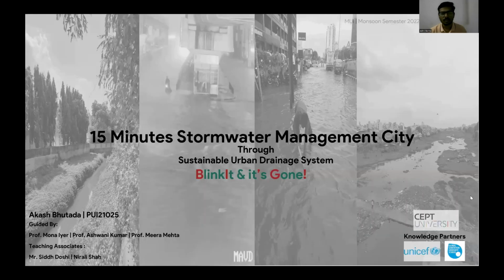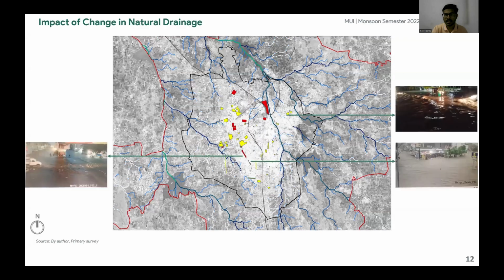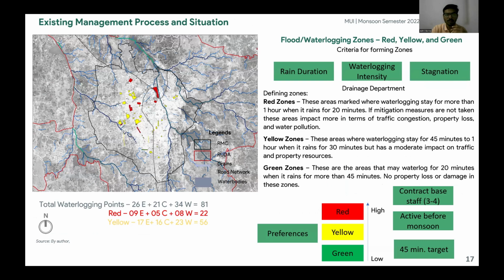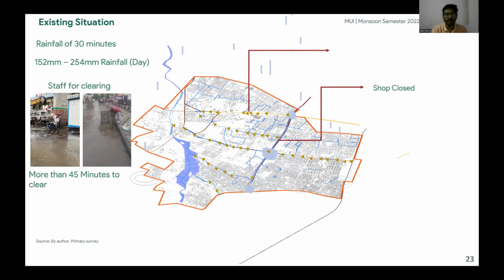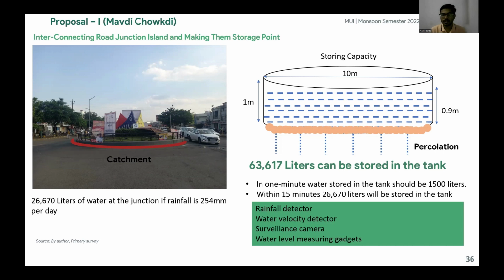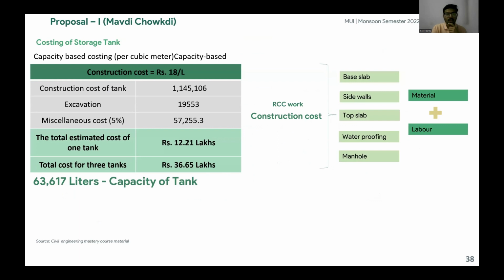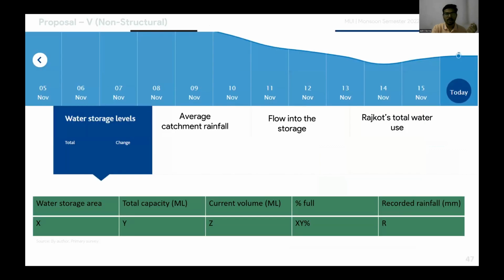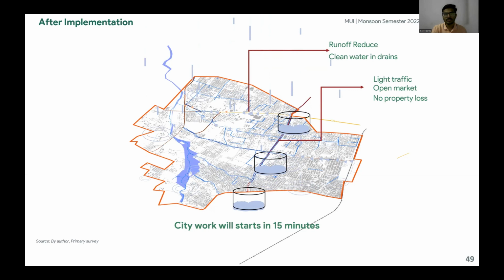15 min Stormwater Management City Using SuDS┃Stormwater ┃Rajkot┃Water Sanitation Studio 2022┃FP CEPT